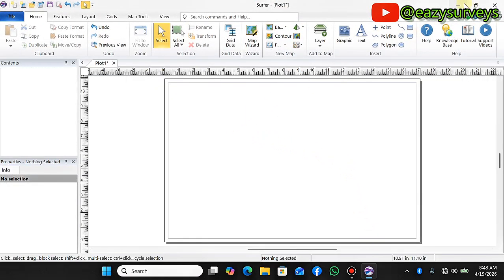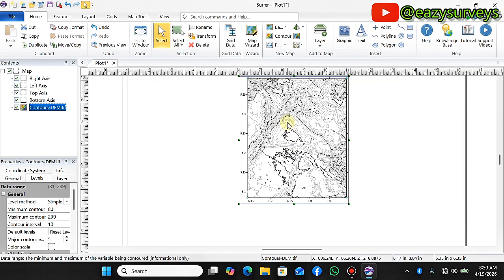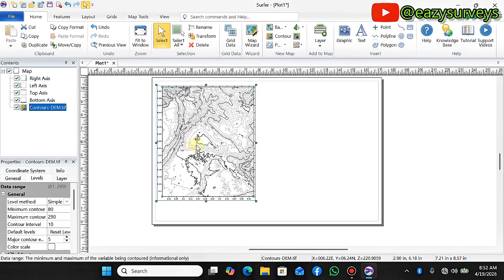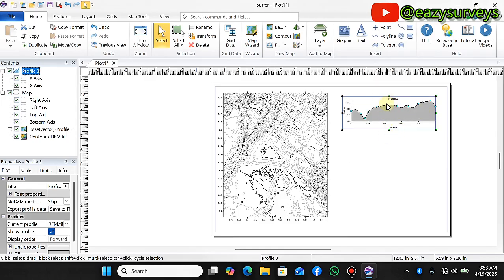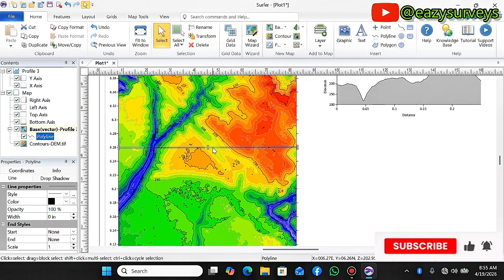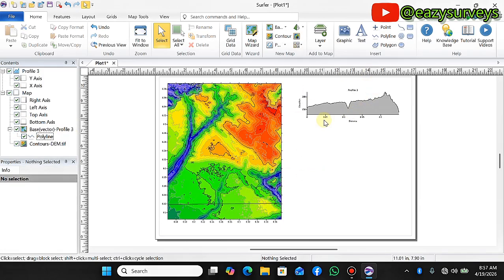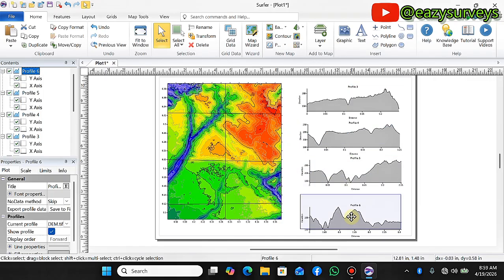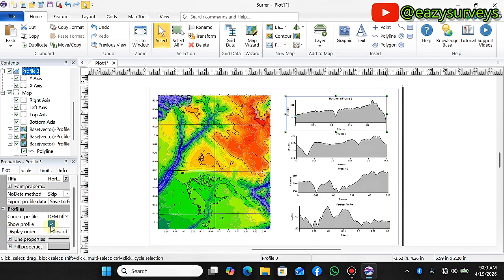How I Create Contour Map from dem in 2026 || Topographic Profiles for Beginners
Creating a contour map from a Digital Elevation Model (DEM) involves using GIS software to generate vector lines (contours) representing constant elevation from a raster surface. Unlike the arcmap, arcgis pro or qgis, this video shows how to utilize the golden software to create contour lines from dem without going through a lot of processes.

Happy Learning 🌍